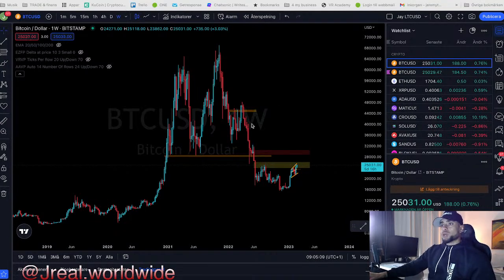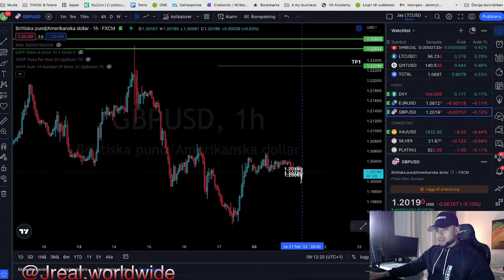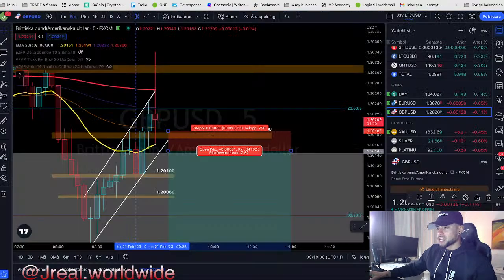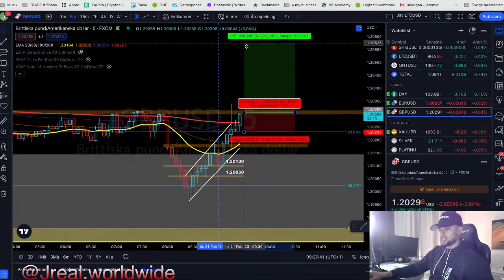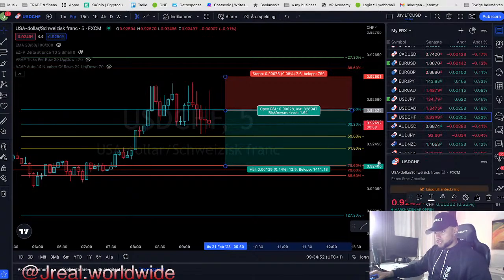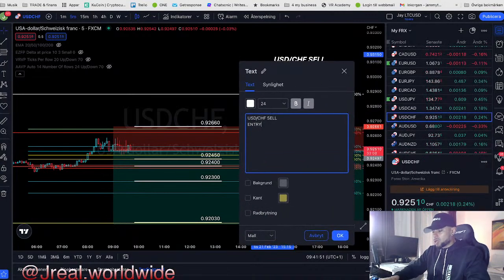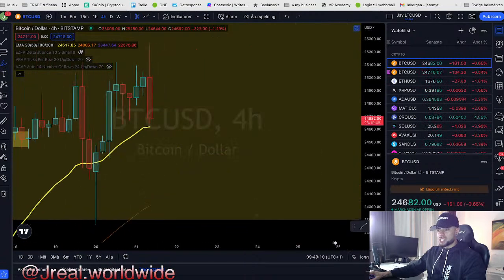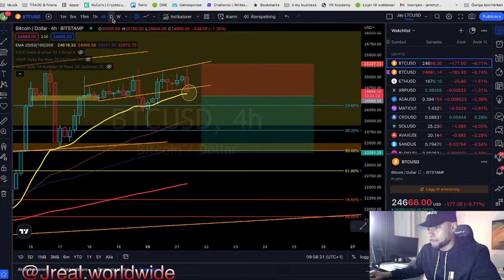LIVE FOREX & CRYPTO TRADING LONDON SESSION